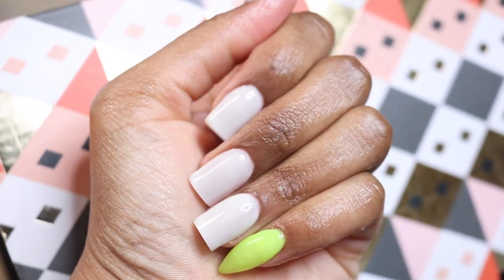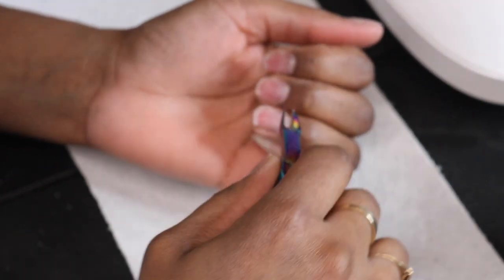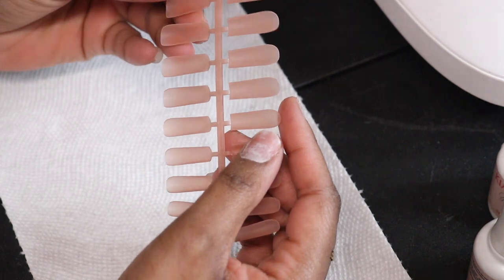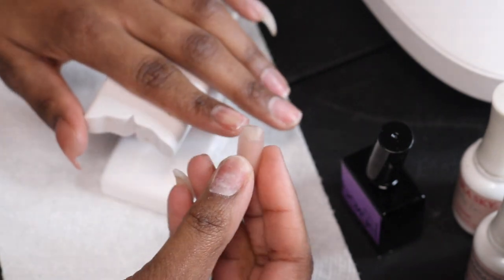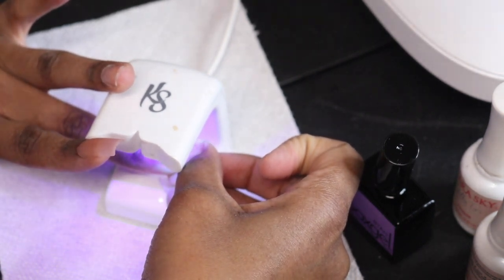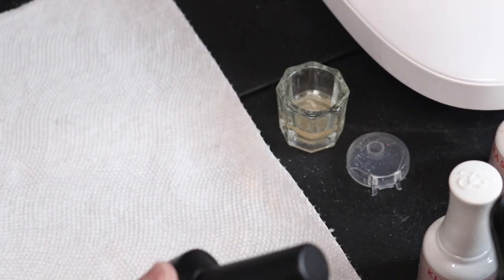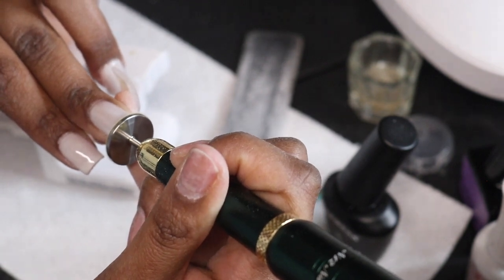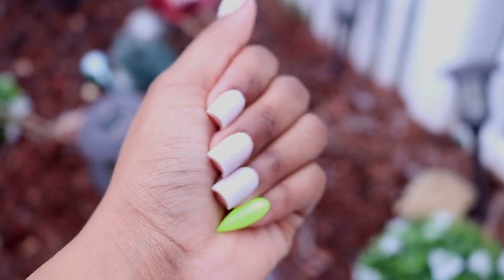First Time Doing GEL X Nails On Camera!! 💅🏾🥰 | Sharell Chaquan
Hey my loves! Finally decided to do something a little different on this channel. These nails came out soOoOo good. I can't wait to do another set soon. I'll try to get a better camera angle next time. Hope you guys enjoy! xoxo

Tools:
Nail E file
Flat Head bit
Cuticle Cutter Set

Products:
Gel X Tips
Gel Nail Glue
Milky White Gel Polish
Top Coat Gel Polish
Neon Yellow Gel Polish
*For pinky finger fill Builder Gel